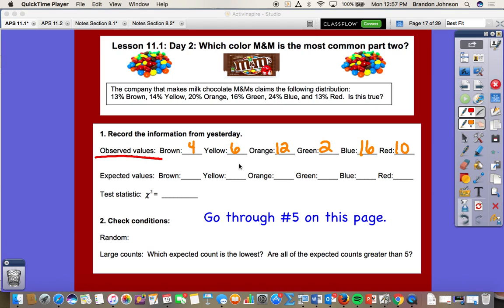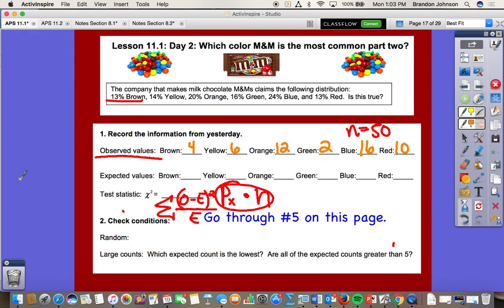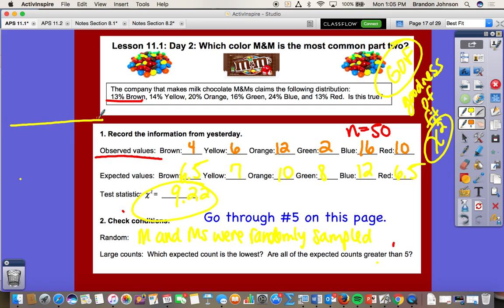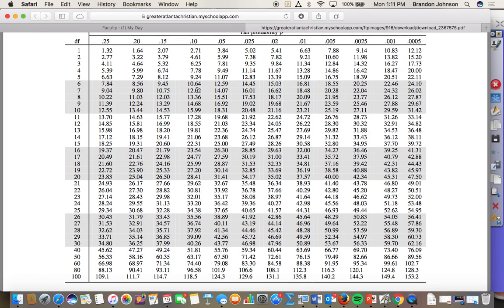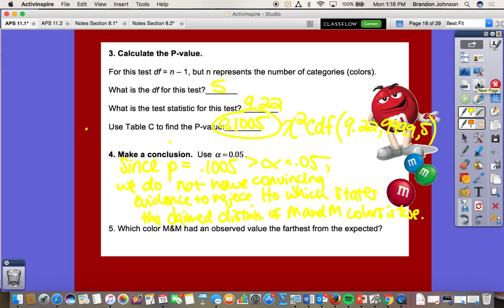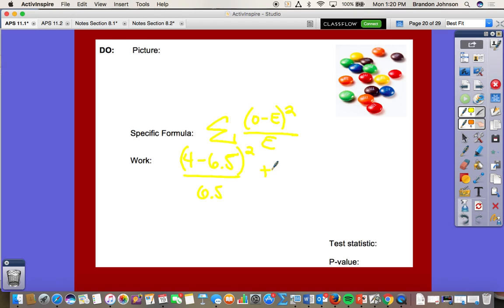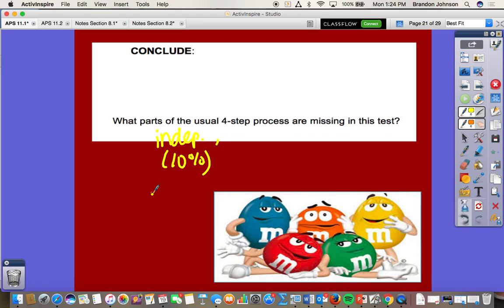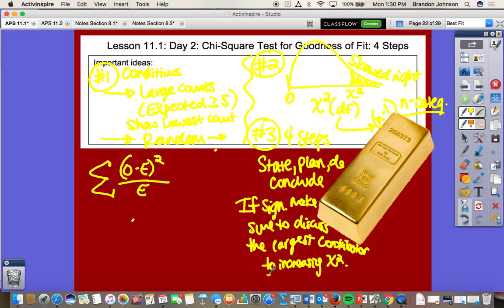Section 11 1B